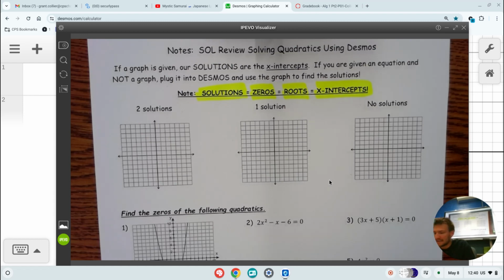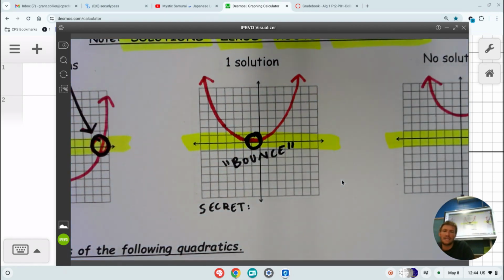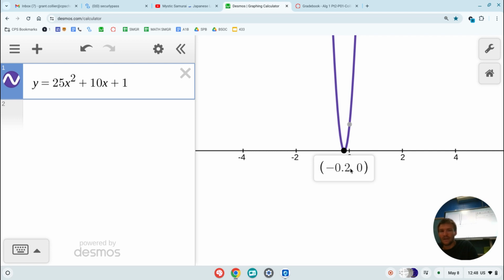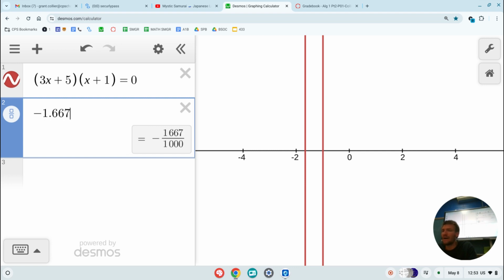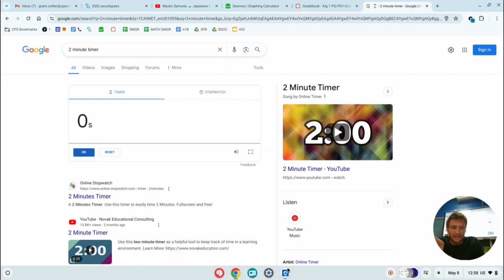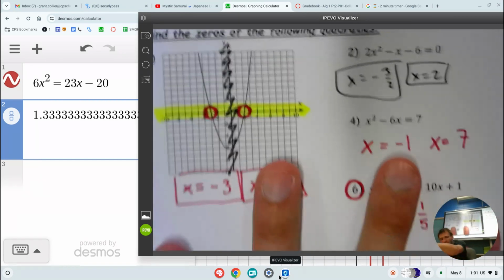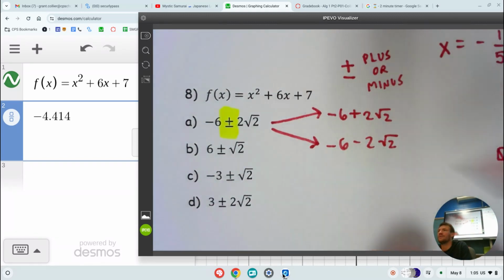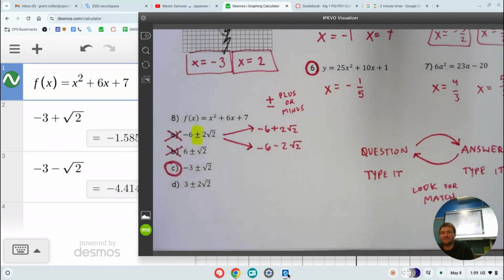SOL REVIEW 3: Solving Quadratics (DESMOS)